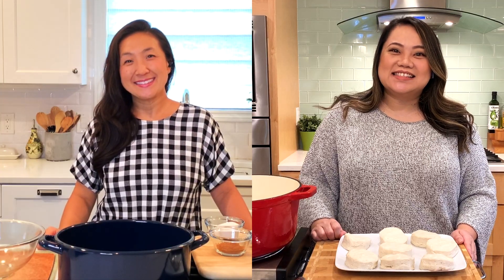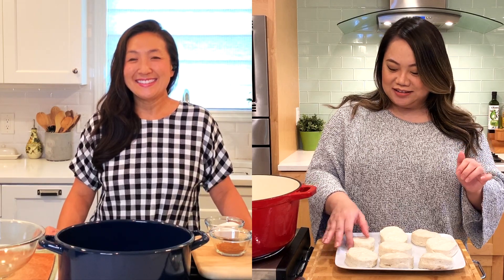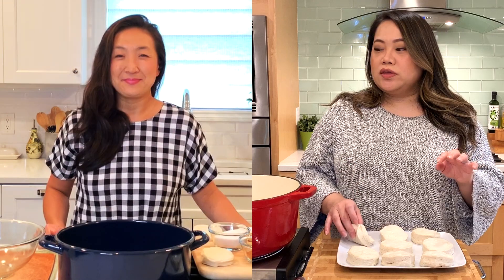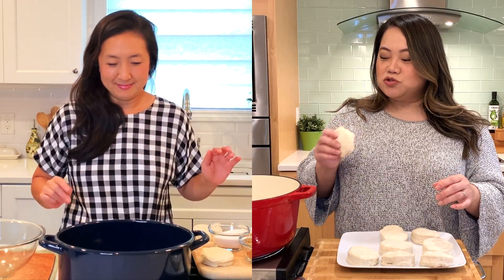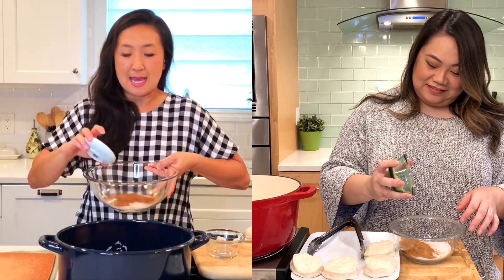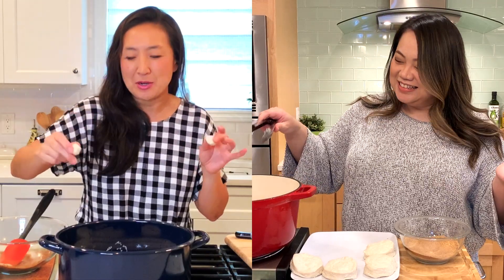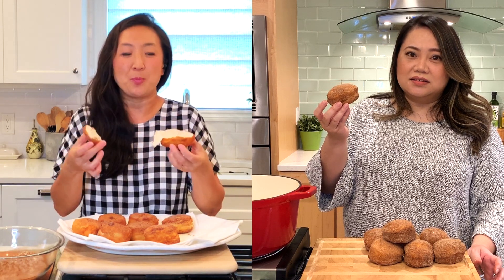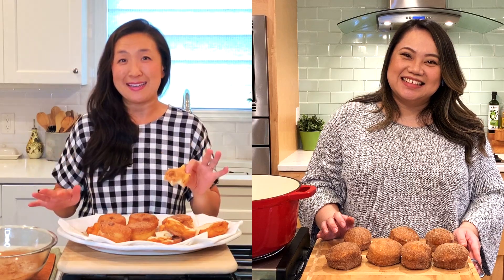Cooking with Selena Gomez - Recreating the Hawaiian Donuts on Selena + Chef with Roy Choi, genius?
We love Selena Gomez and Roy Choi but let's be honest we love us some hot donuts. On Selena Gomez's new HBO Max series, Selena + Chef, she makes homemade Hawaiian Donuts, also called Malasadas or just Pillsbury Biscuit donuts with Chef Roy Choi. People have been making this type of homemade donuts for a long time but we've never thought to make them ourselves. Honestly, the long lines at the cider mills for donuts this Fall isn't appealing with our kid. So we're going to make this version and test them at home - thanks Selena and Roy! Join us as we deep fry some goodness! And don't forget this is a high carb, sugar and cinnamon treat so no diets here :)

QUICK TIPS WE LEARNED AFTER TEST:
1. If you don't have shortening, frying with vegetable oil worked too. The shortening did have an extra crunch, but it wasn't a big difference.
2. If you can't find the toasted sesame seeds, toast them yourselves in a pan on medium heat for a minute. You can also omit, we found it didn't really cling onto the donut like sugar and cinnamon.
3. The recipe doesn't give you the correct temperature, but frying them at 325 was perfect. The inside was cooked and outside crisped and browned to perfection. If too hot, the insides will still be raw while outside is browned. Trust us!
4. Don't drop directly into your cinnamon sugar, set aside for one minute then toss. If you don't the oil will drip into your sugar and make it clumpy. Plus it's too hot to handle.
5. Eat immediately while still warm. Once it cools down, the donut becomes dense. The crunch and the pillowy insides will be gone and that was the best part!